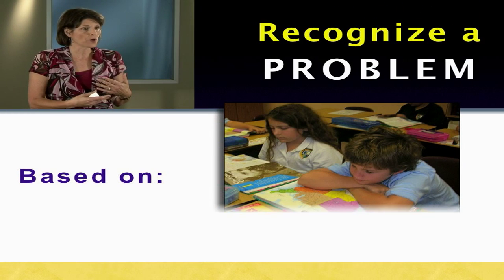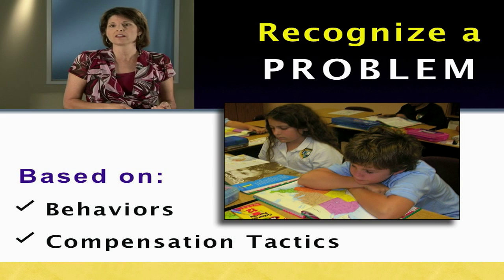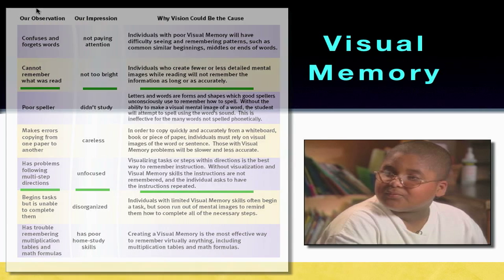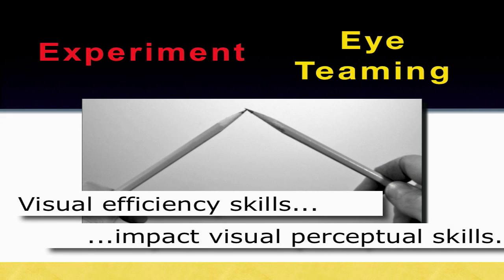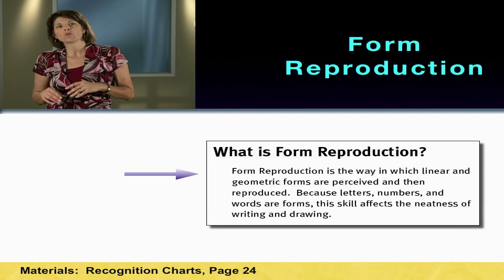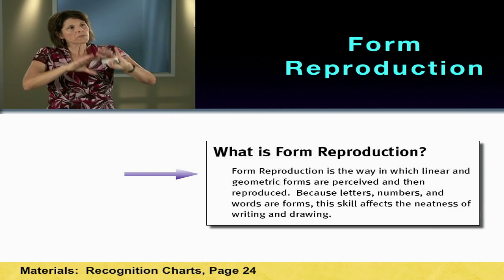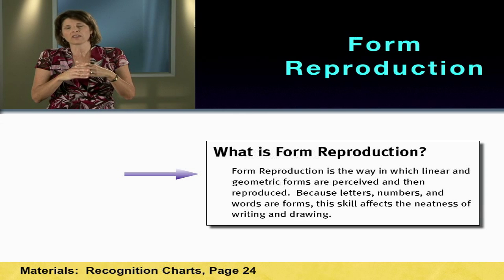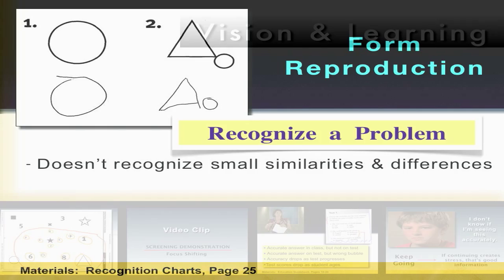Sensory Processing Courses: Vision and the Brain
First set of sample clips from the all-video, online courses offered to teachers for continuing education credit at sensoryprocessingcourses.com. Parents are welcome to take the courses to learn more about reading or behavior problems.